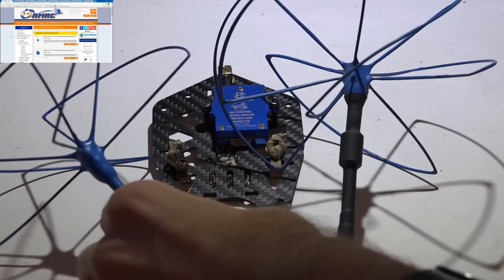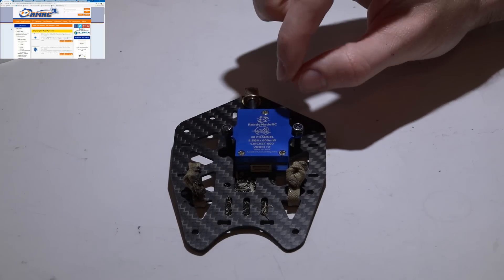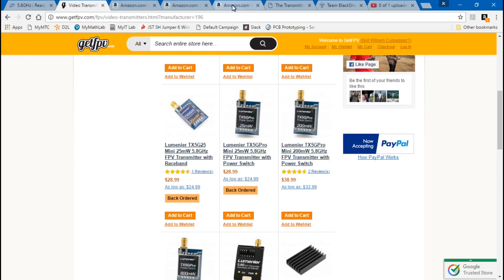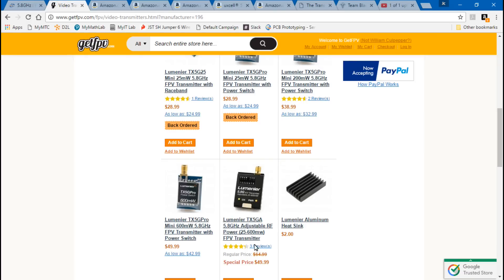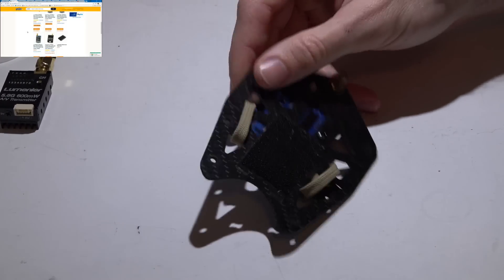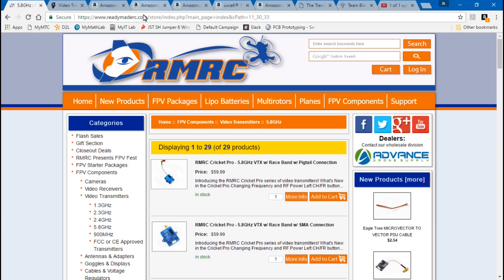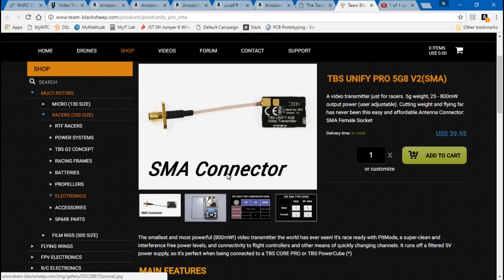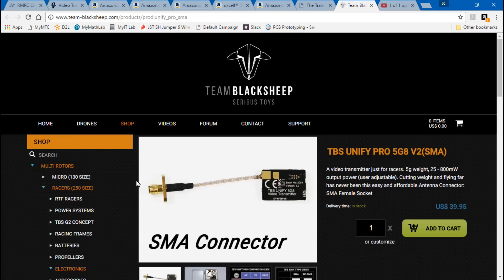Guide To: Video Transmitters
A few things to consider when picking out the best video transmitter for you is price, frequency, power level, sma or rp-sma, audio, bands and channels, extension or not, osd, case, and other features. This video may help you decide.

Amazon links.
Really good 200mw video transmitter for the price. Seriously, its great. FYI it does use RP-SMA!! but you can change the connector -
600mw version (also uses RP-SMA!!, be aware)
Lumenier 200mw with raceband
Lumenier 600mw
RMRC 200mw Cricket
RMRC 600mw Cricket
TBS Unify Pro V2

Banggood links.
Another good one for the price, 25/200/600mw
I have not tested this one, but the price is cheap. Worth a try